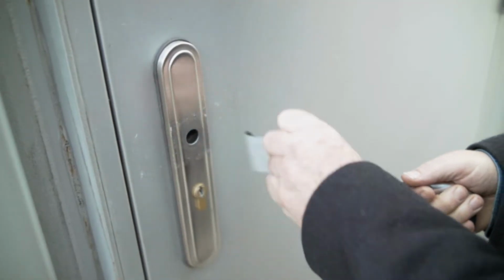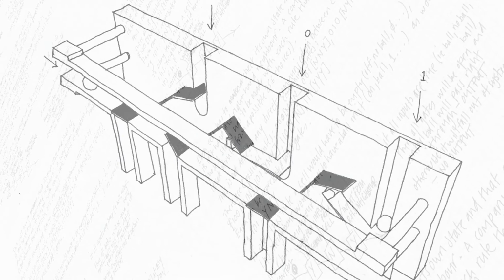Jem Finer - Supercomputer - Public Art at CB1 Cambridge